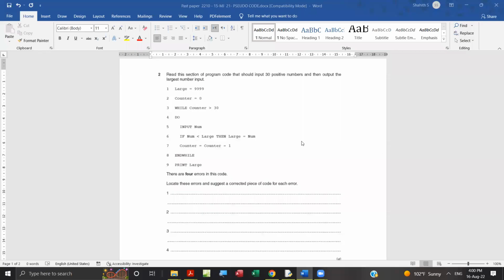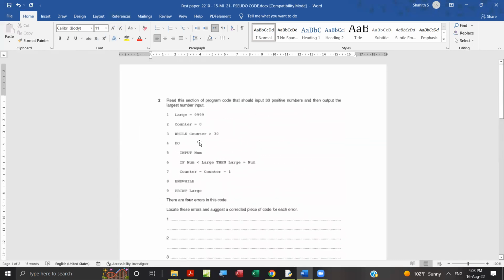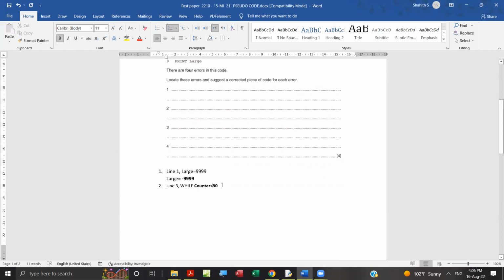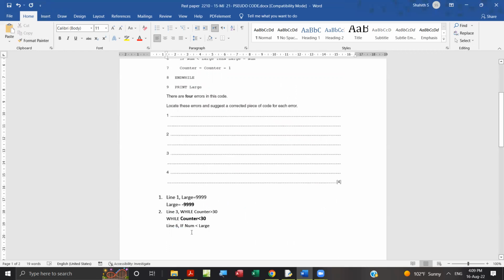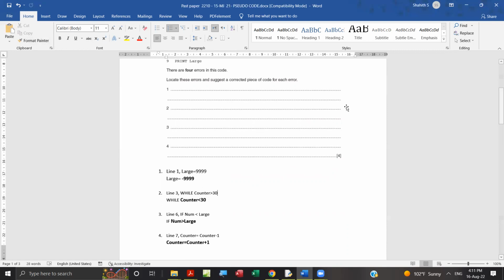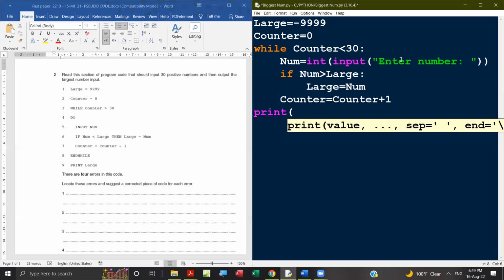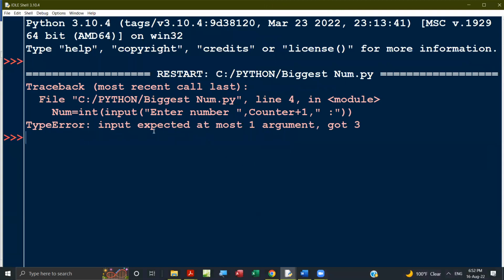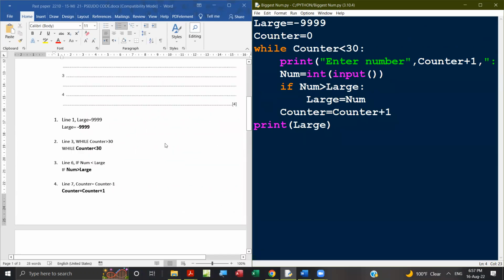Pseudocode and Program To Find Errors and Correct